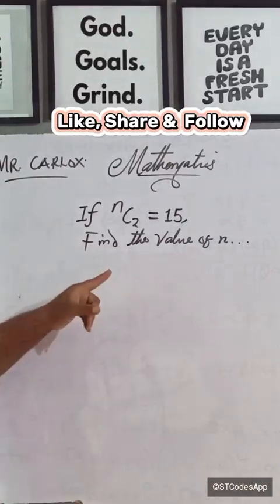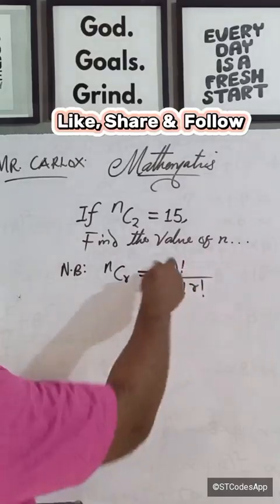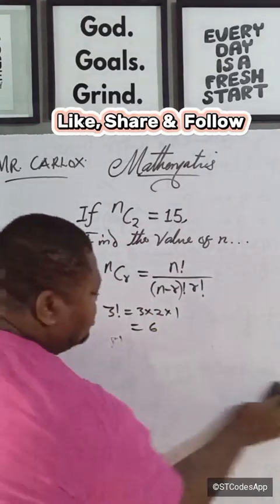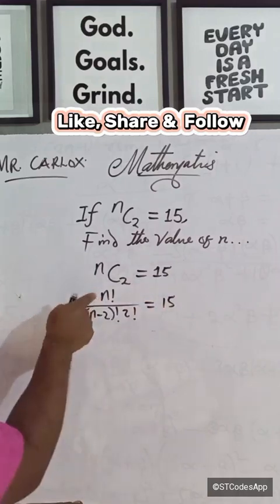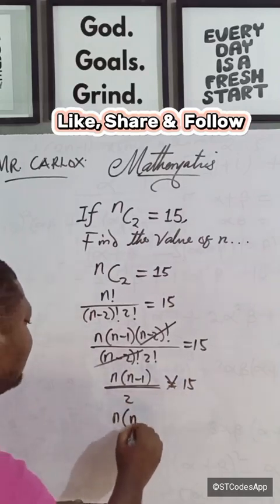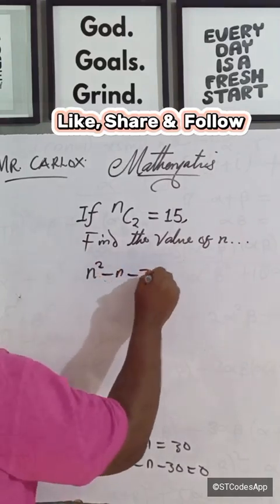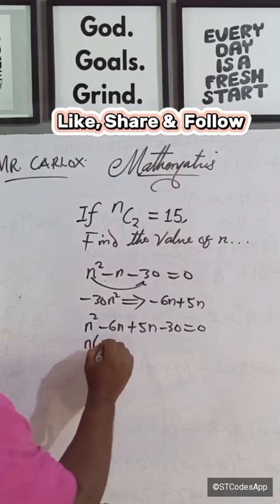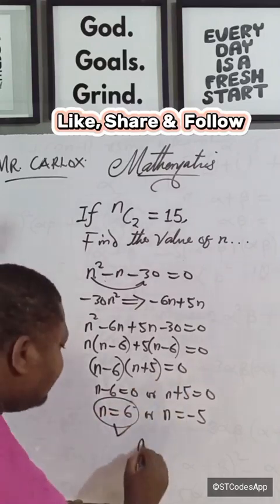PERMUTATIONS AND COMBINATION PROBLEMS